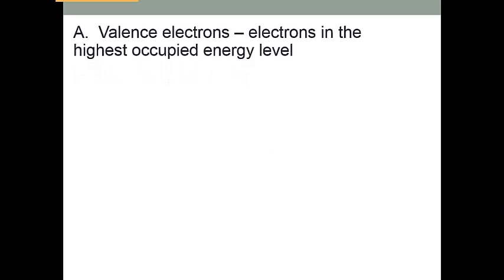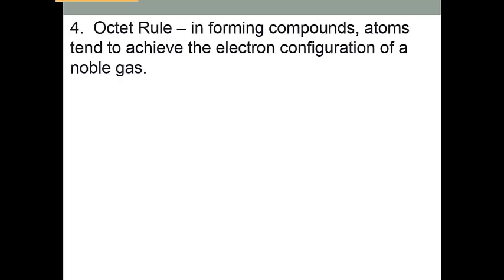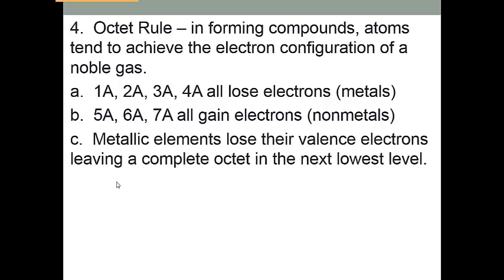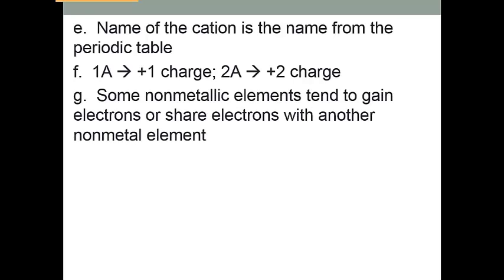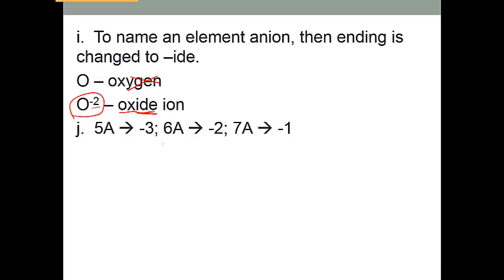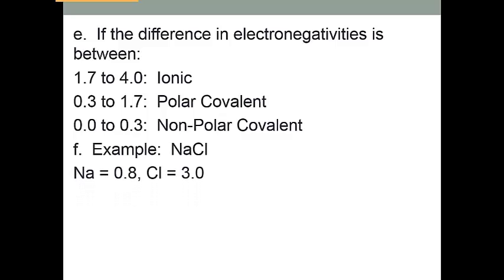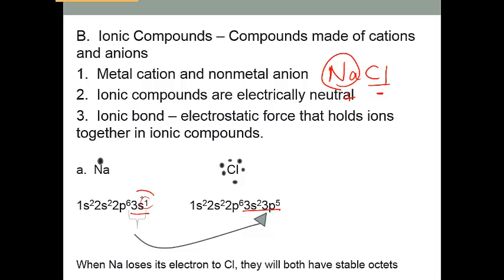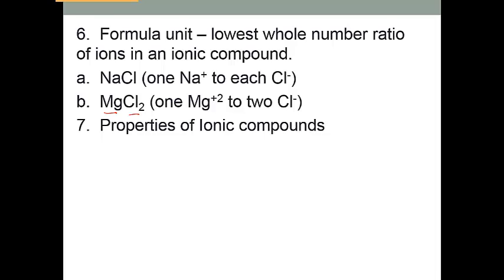Introduction to Ionic Compounds and the Octet Rule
This video introduces ionic bonding and the octet rule.